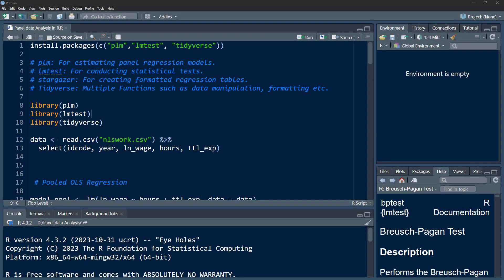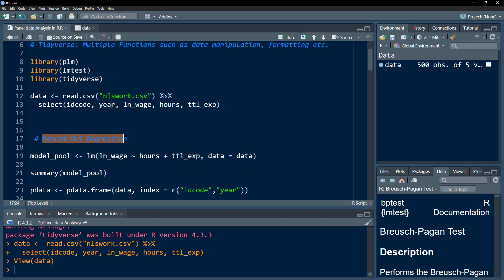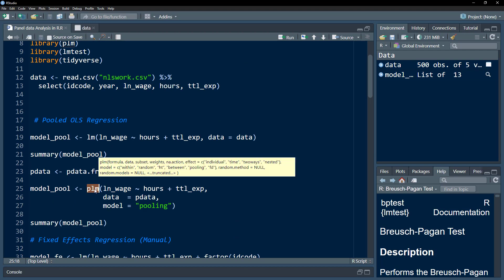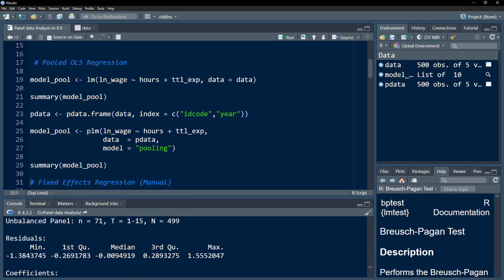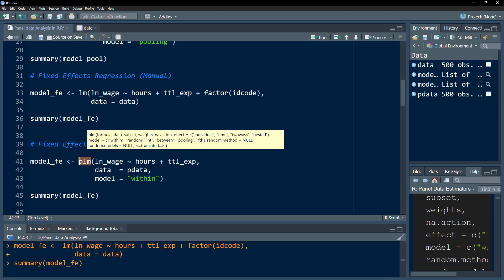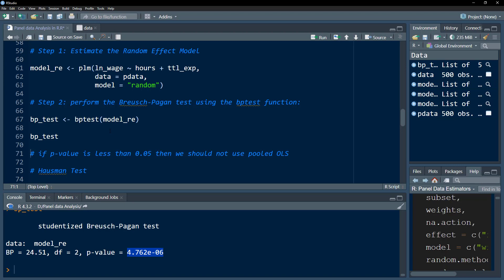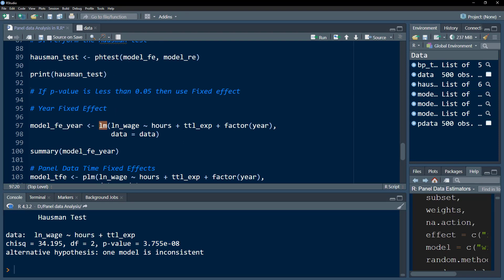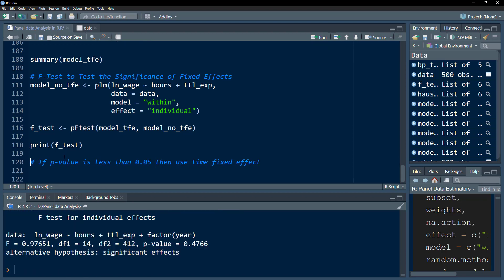Panel Data Analysis in R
In this video, we talk about panel data analysis i.e. pooled OLS, fixed effect, random effect, hausman test etc in R.

00:00 Load Libraries
1:06  Pooled OLS
6:42  Fixed Effect
8:46 Random Effect
9:08 Breusch Pagan Test
10:25 Hausman Test
11:30 Time Fixed Effect